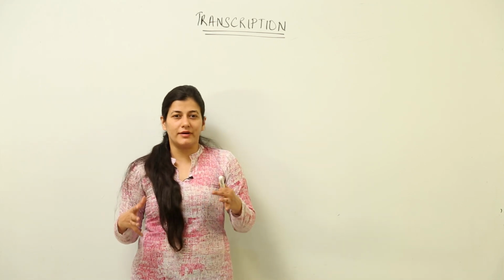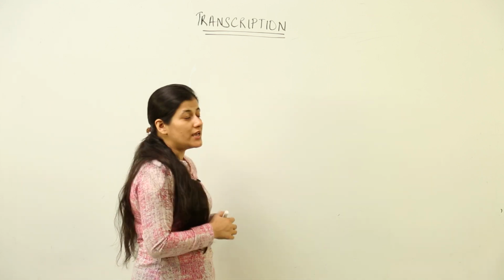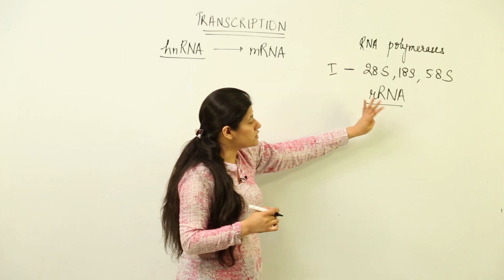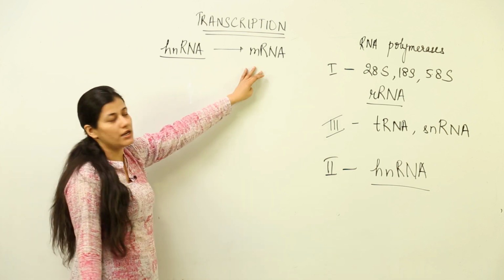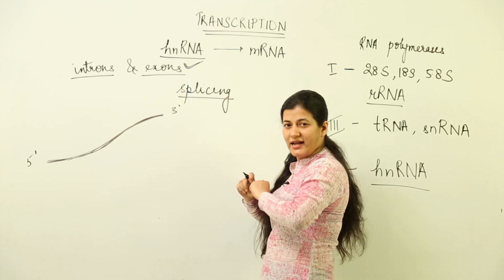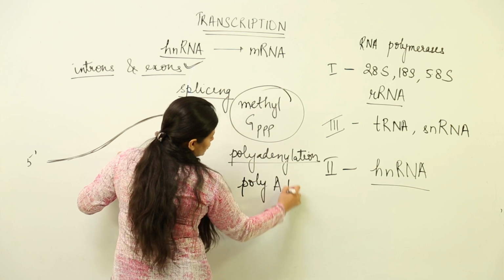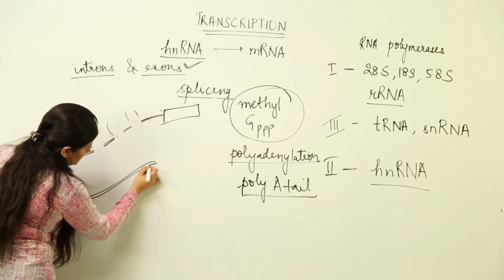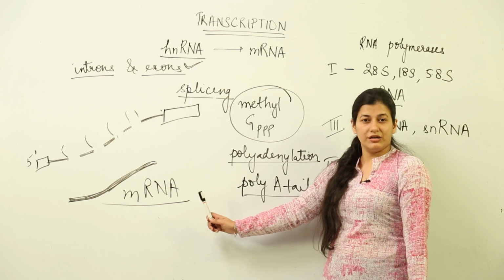MOST IMPORTANT l eukaryote transcription l ICSE l SECTION C l CLASS 12 BIOLOGY l GENES l L314